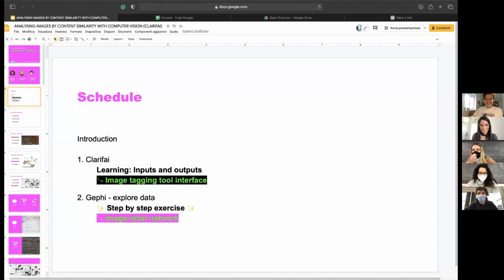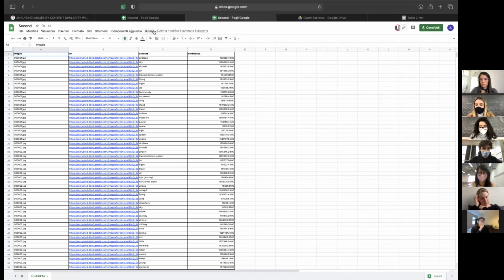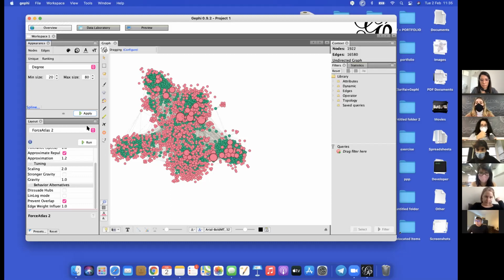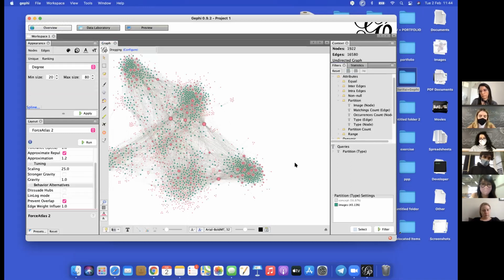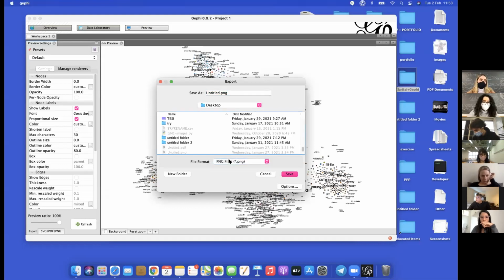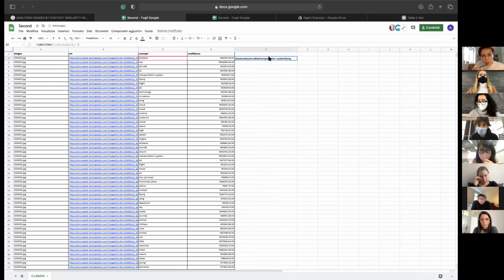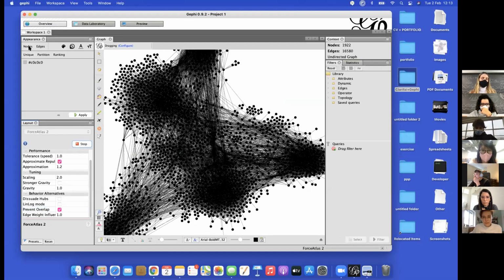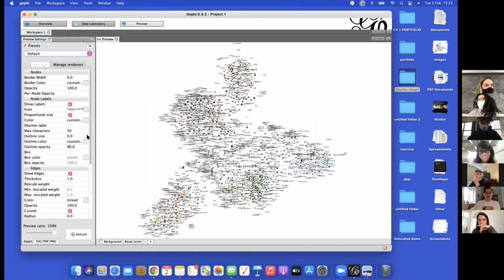Analysing Images by content similarity with computer vision (CLARIFAI) | SMARTDataSprint 2021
Practical Lab
Analysing Images by content similarity with computer vision (CLARIFAI)
Density Design Lab Team